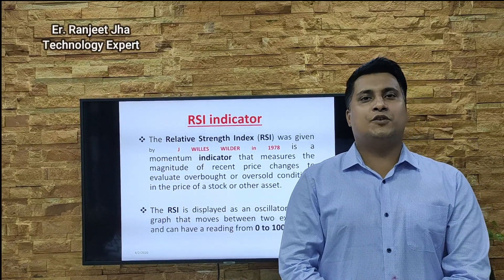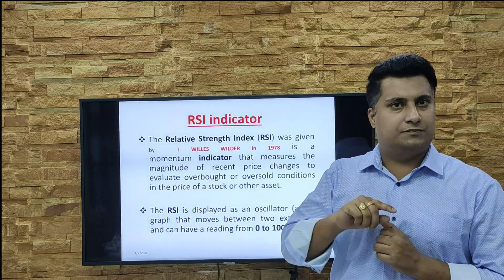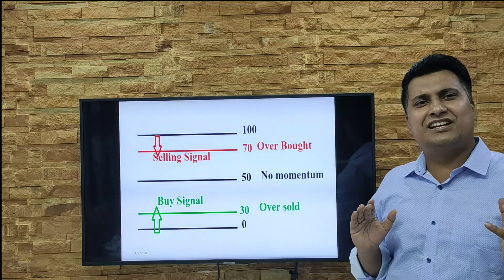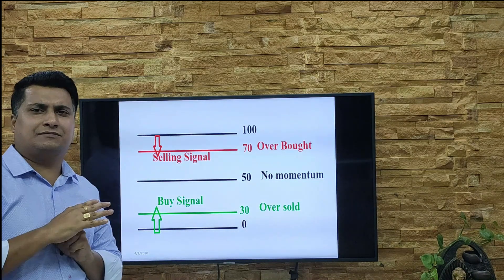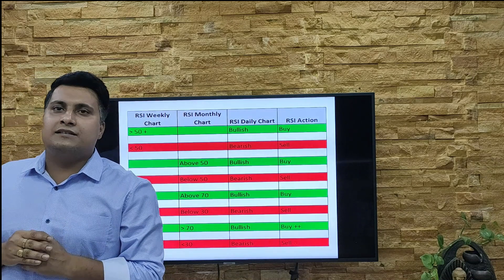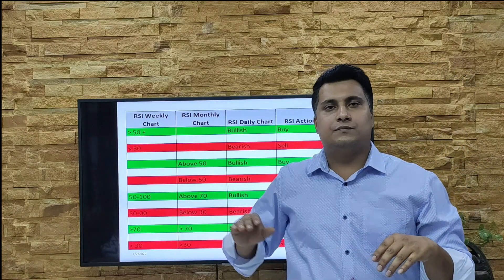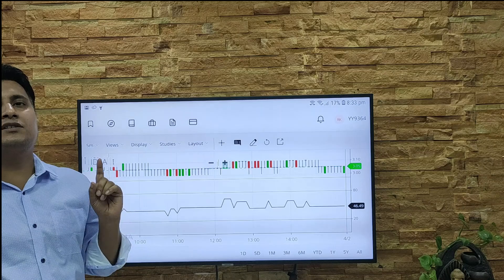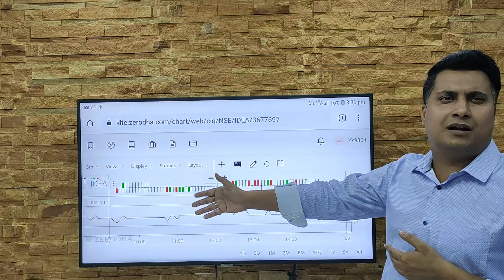RSI Trading Strategy in English | Relative Strength Index (RSI)Technical Indicator Analysis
RELATIVE STRENGTH INDEX (RSI) Trading Strategies to book Profit in Bullish & Bearish Market

What is candlestick chart in share market? Candlestick pattern analysis to find entry and exit point

Golden Rules Of Trading in Hindi | इंट्राडे ट्रेडिंग नियम |शेयर खरीदते समय इन बातों को ध्यान में रखे